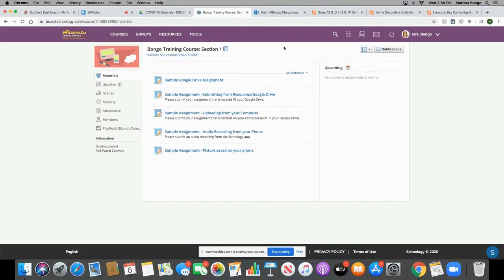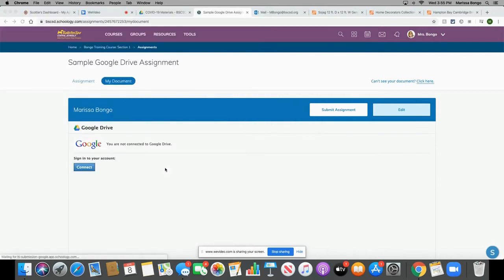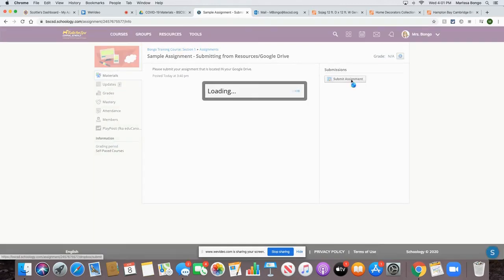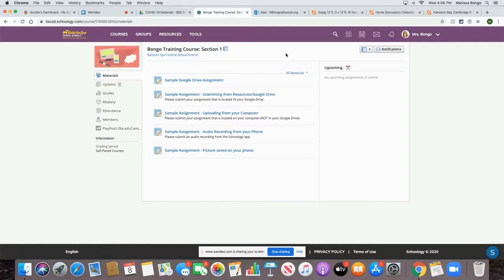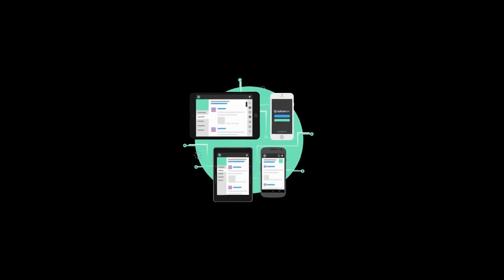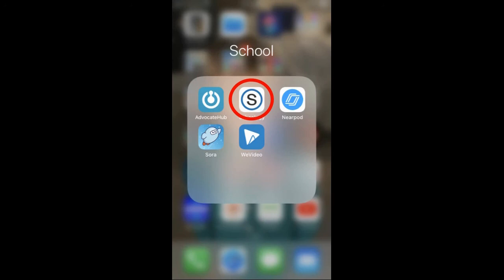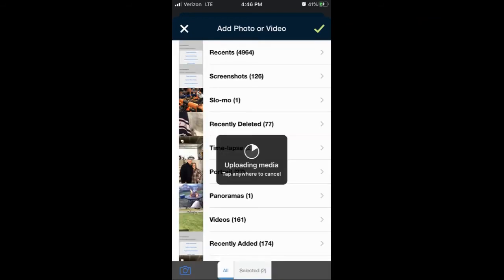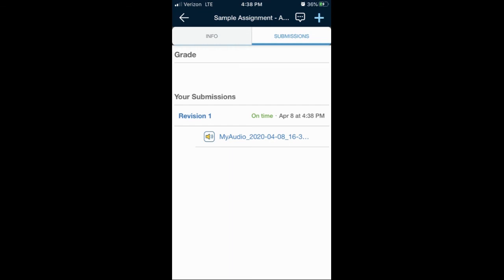Submitting Schoology Assignments - Student Guide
This tutorial walks students through the various ways that they may need to submit assignments on Schoology.